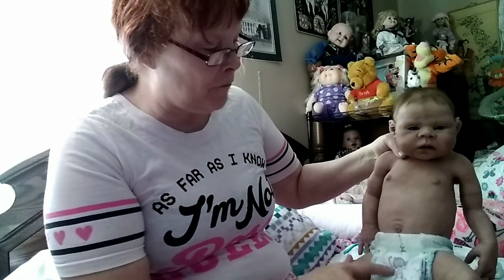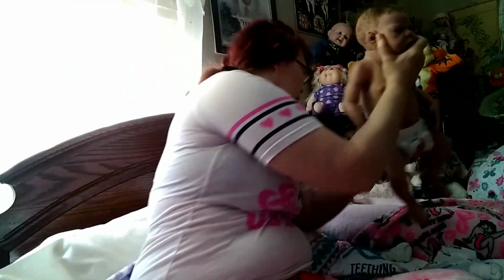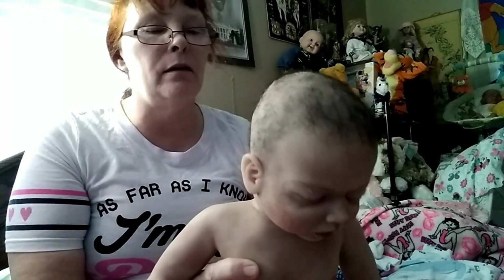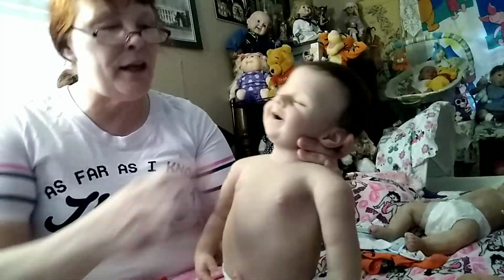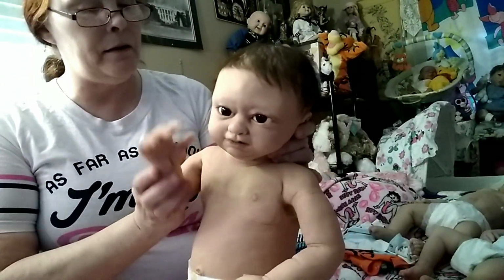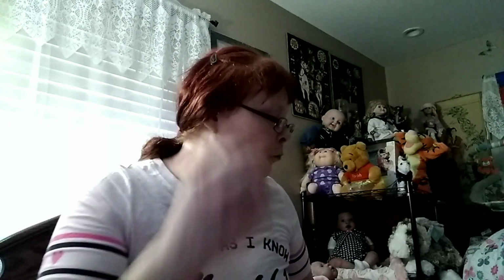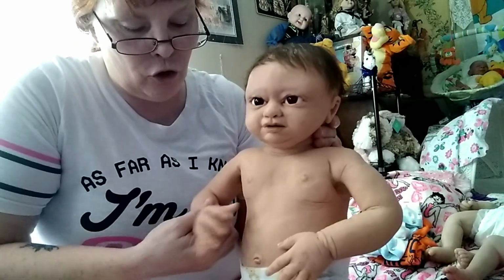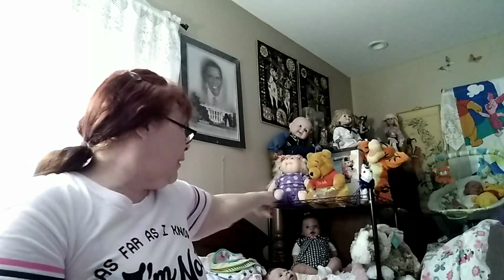Adults-only Iris Johnson with all her silicone diaper day